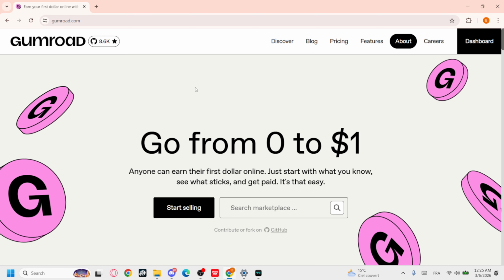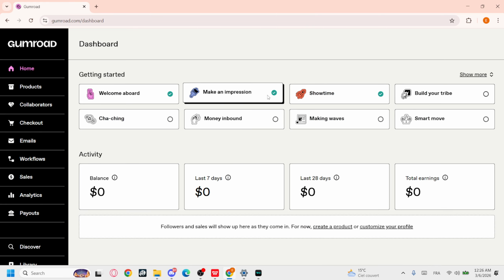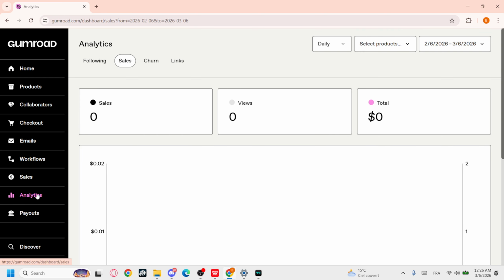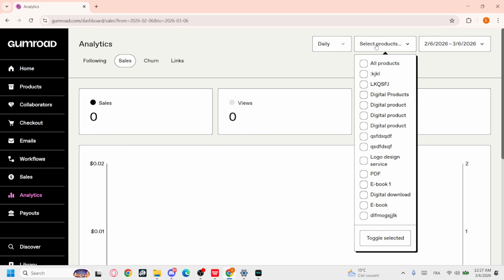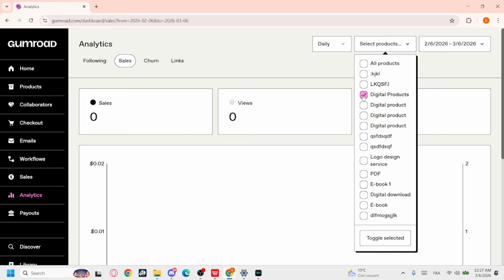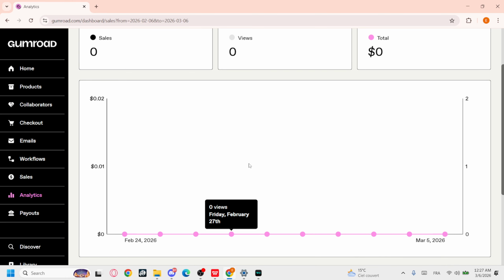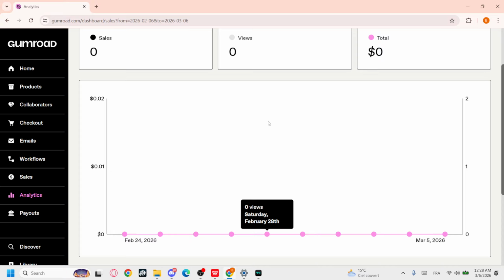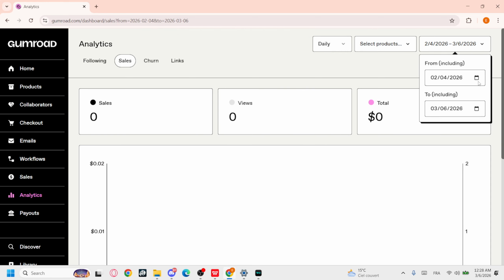How To View Product Analytics On Gumroad! Tutorial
Today we talk about view product analytics on gumroad,etsy digital products,gumroad digital products,gumroad